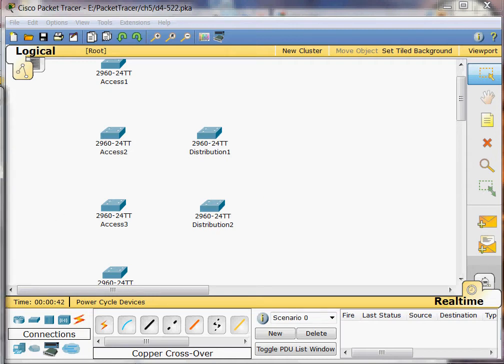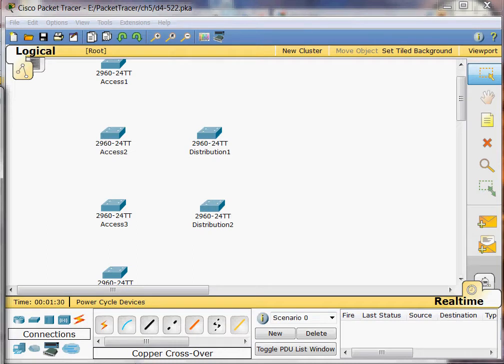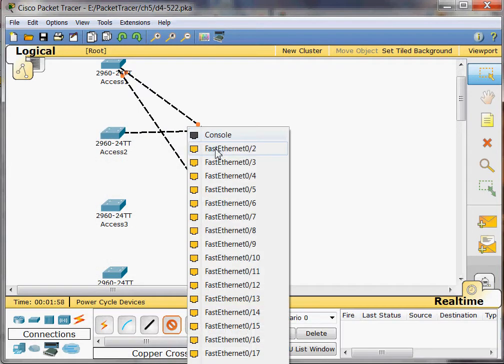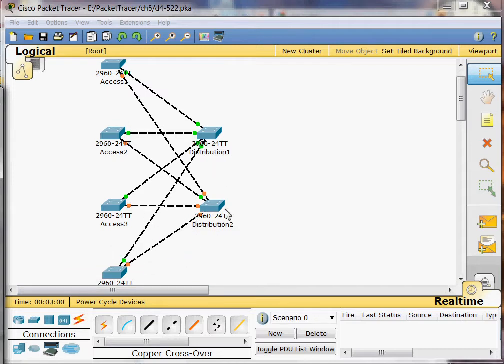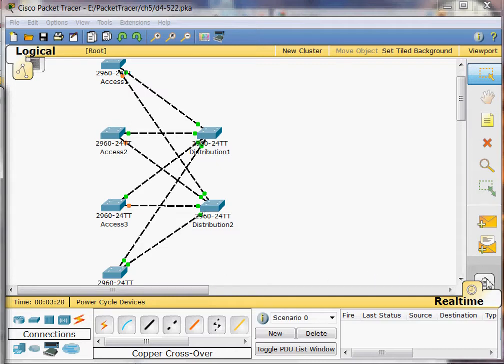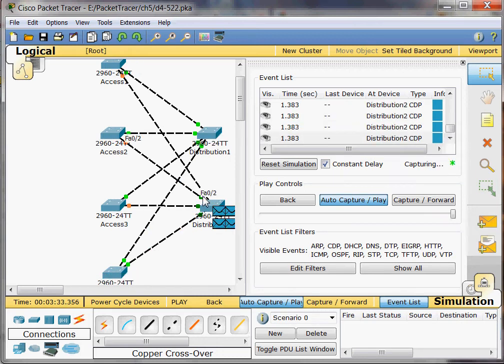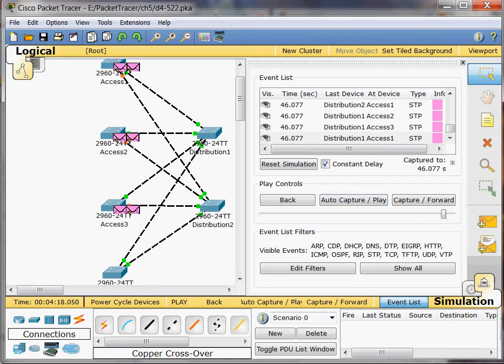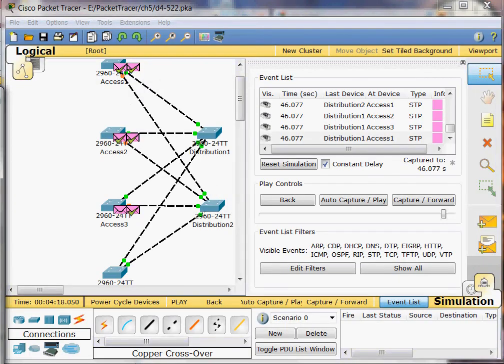CiscoPacketTracerd4-522.avi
Connecting Access and Distribution Layer Switches
Design and diagram the Distribution Layer topology to support given network business and technical requirements.